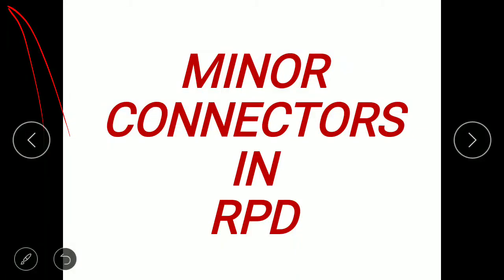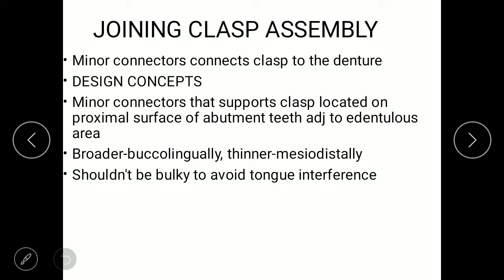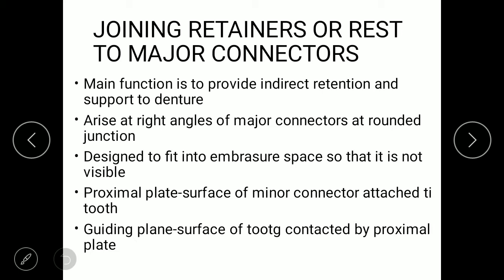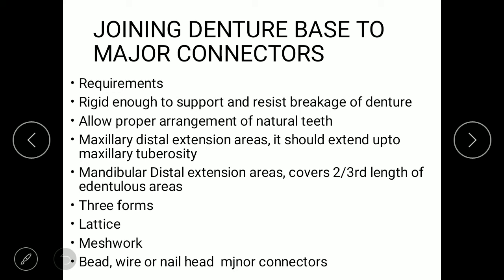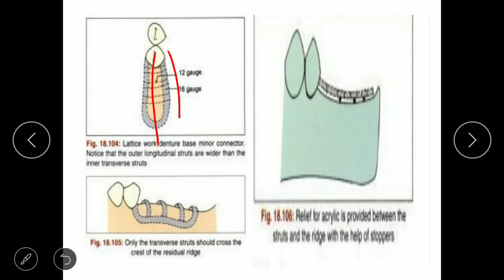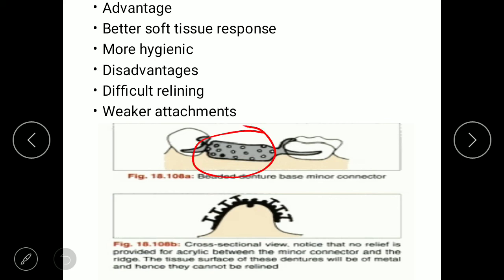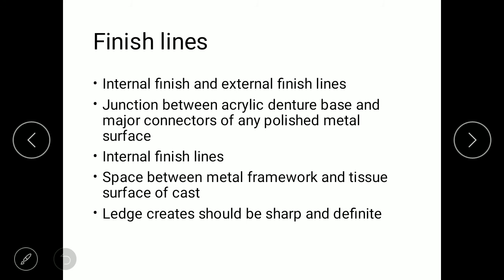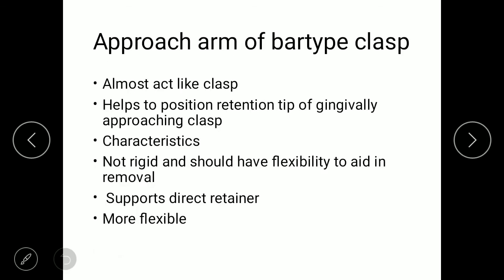Minor connectors in removable partial denture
Minor connectors
Rod
Prosthodontics
Dentistry